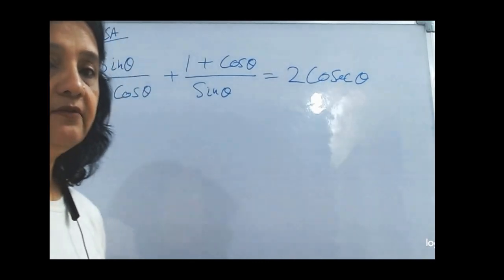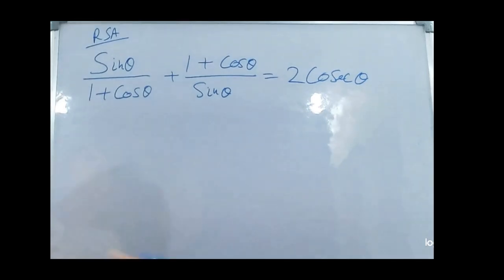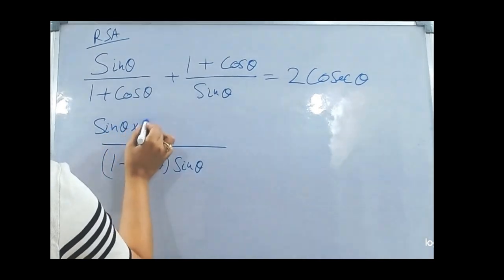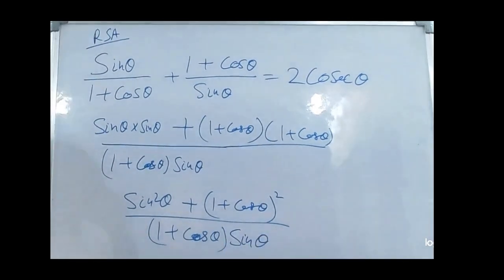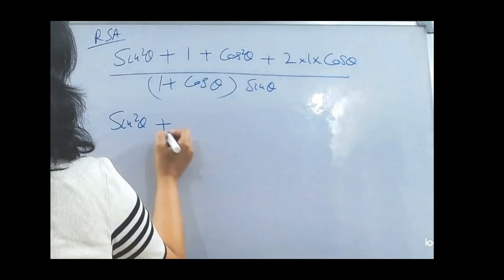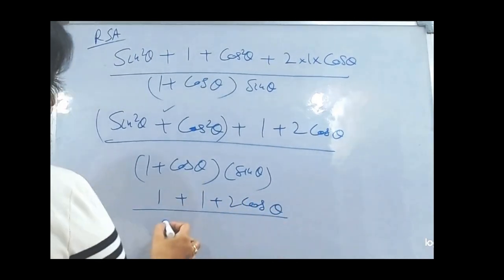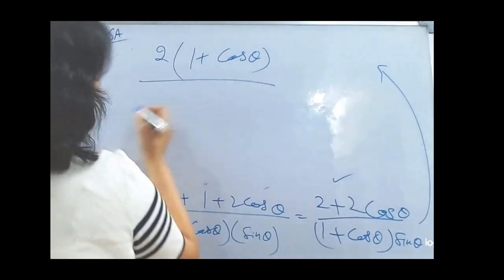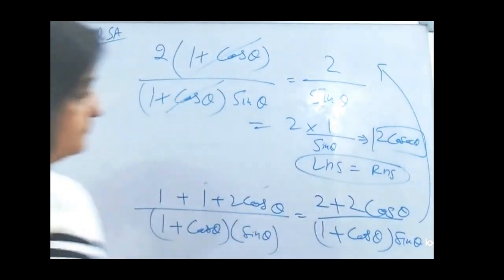IdentityQuestion2 Important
📘 Trigonometric Identities Questions – 3 | Class 10 CBSE | Important Practice

In this video, we will solve more important and slightly higher-level questions on Trigonometric Identities in a simple and step-by-step way.

This is Question 3 of identities practice, designed for Class 10 CBSE students to strengthen concepts and improve problem-solving skills.

👉 Topics Covered:
✔ Trigonometric identities practice questions
✔ Step-by-step solutions

🎯 This video is helpful for:

* Those who want more practice on identities

👩‍🏫 MTuitions by Neetu Sharma

📌 Previous Videos:
Basics | Ratios | Identities | Practice – Part 1 & 2

📌 Next Video:
More Practice / Advanced Questions on Trigonometric Identities

🎯 Try solving the questions yourself before watching the solution!